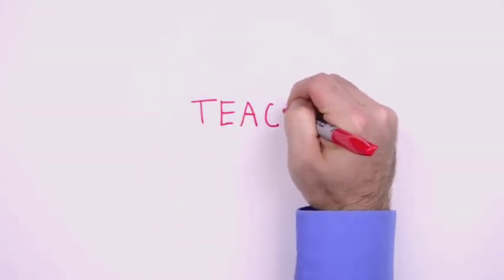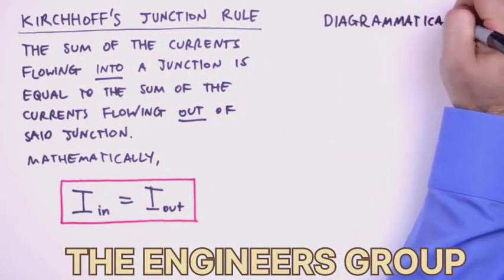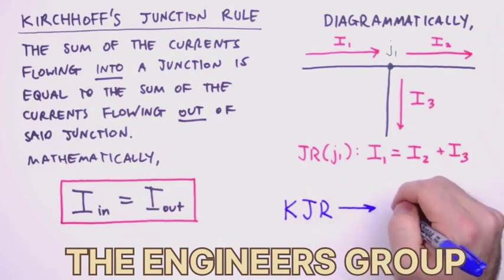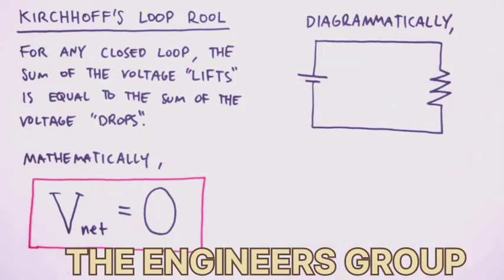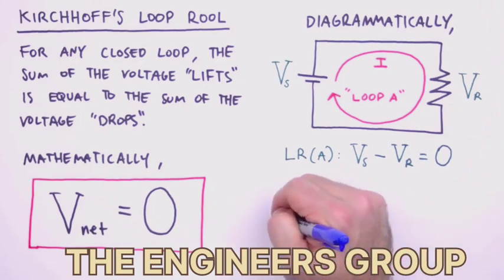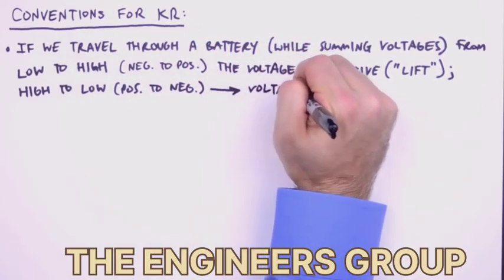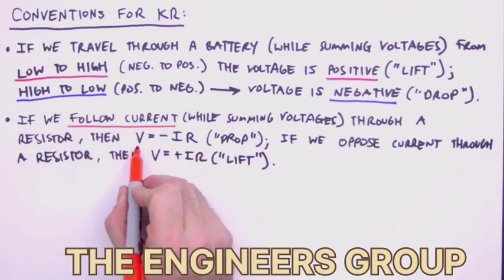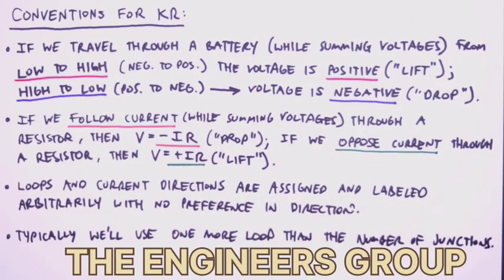Kirchhoff's Law, Junction & Loop Rule,| - KCl & KVl Circuit Analysis - Physics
Hii guys i am professional instrument and control engineer. I want to share all about instrument technician course releted .
In this video I will teach u
Kirchhoff's Law, Junction & Loop Rule, Ohm's Law - KCl & KVl Circuit Analysis - Physics